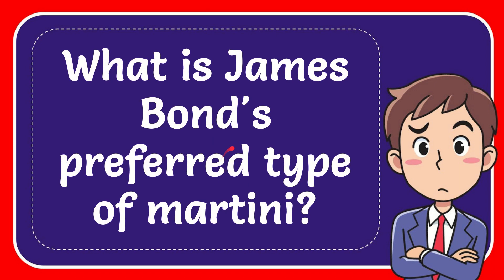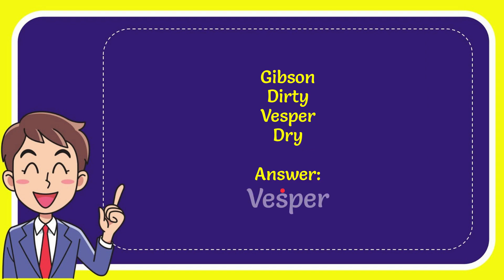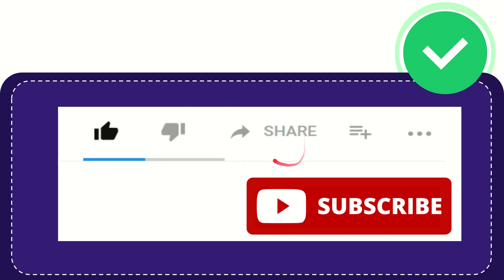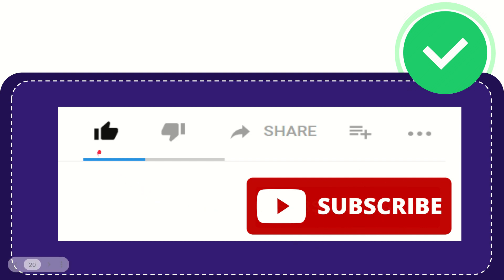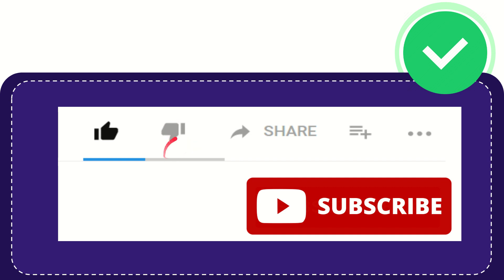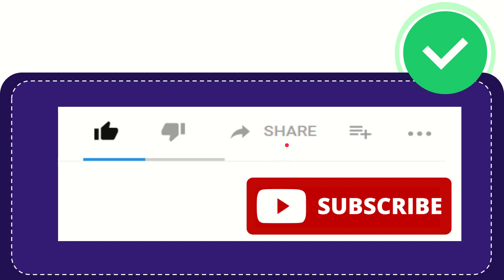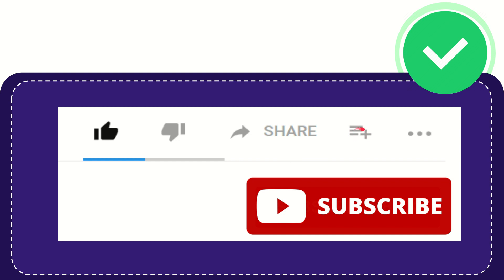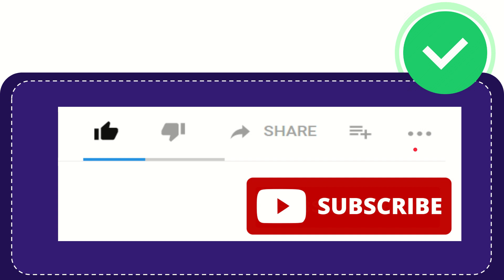What is James Bond's preferred type of martini? Answer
What is James Bond's preferred type of martini? Answer NEW VIDEO#